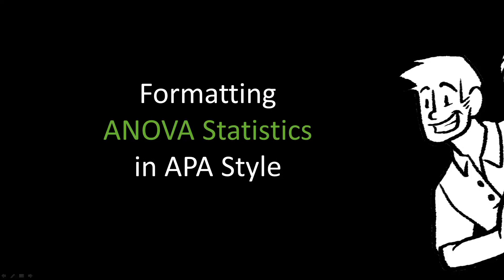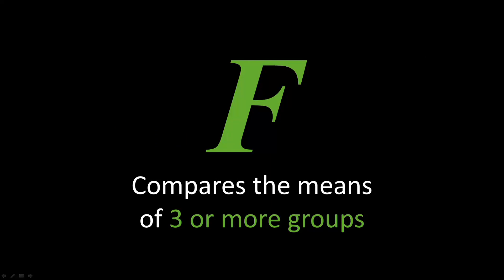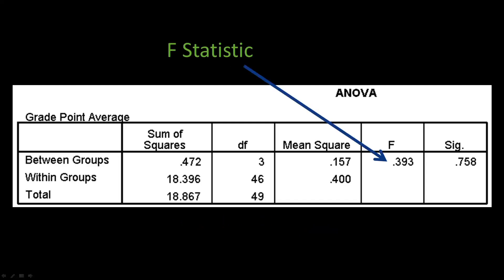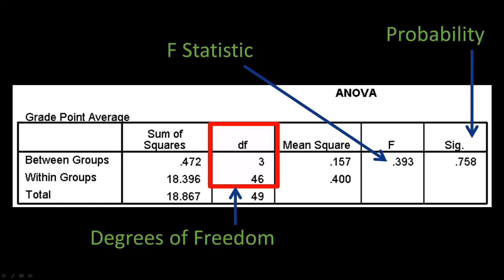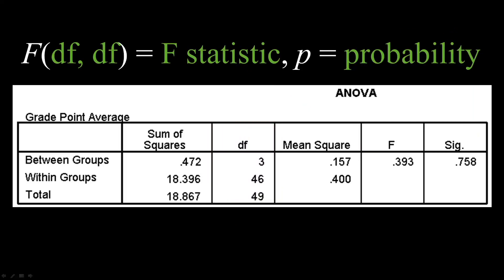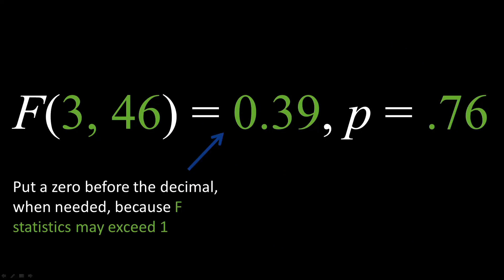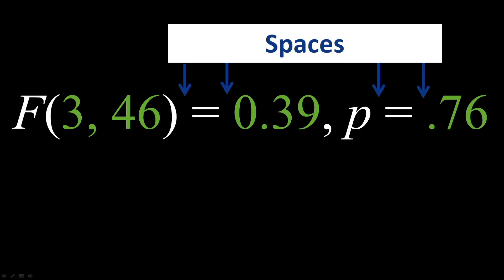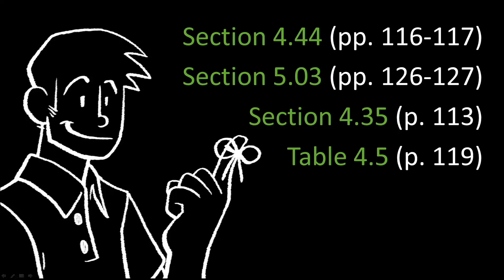Formatting ANOVA Statistics in APA Style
This videos shows how to format the statistical results of an ANOVA.